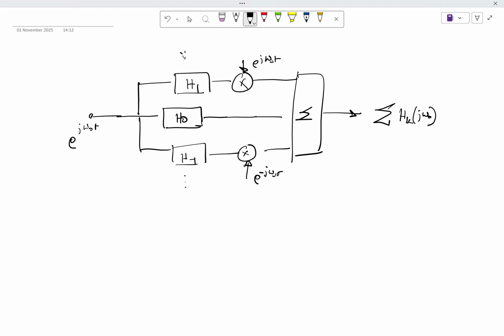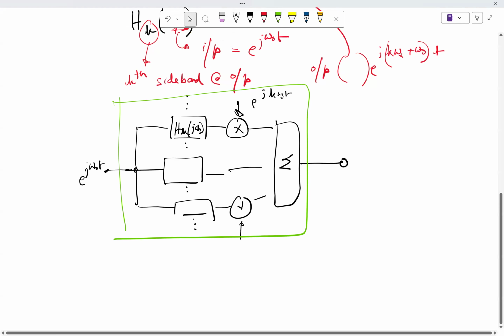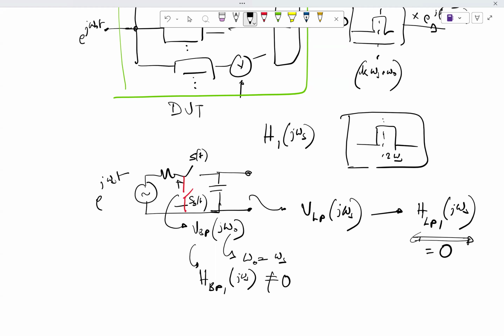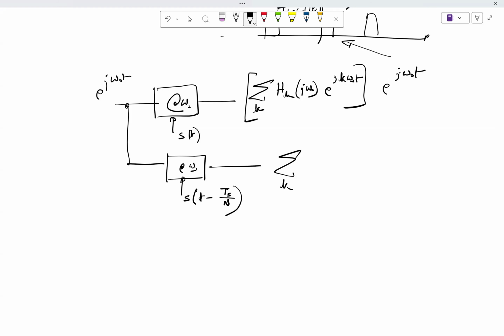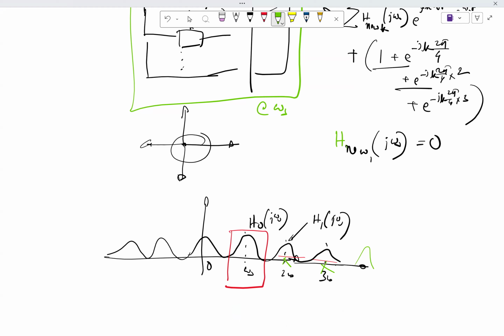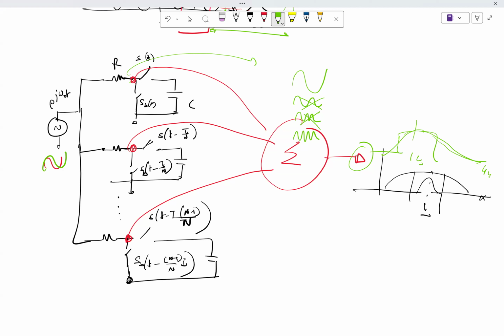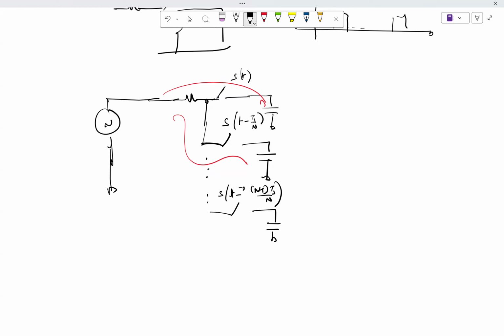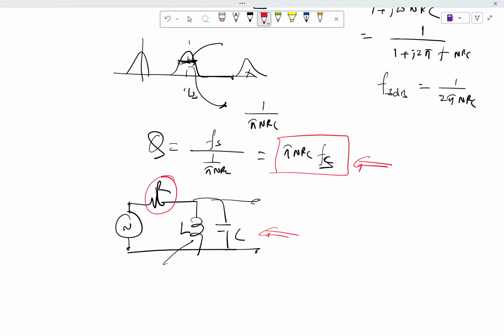Lecture 21: Introduction to N-path filters